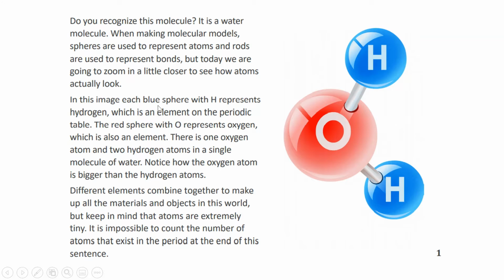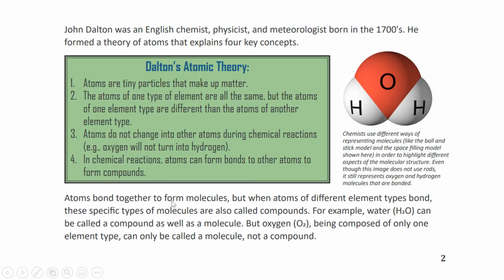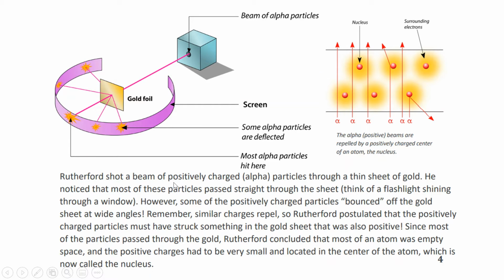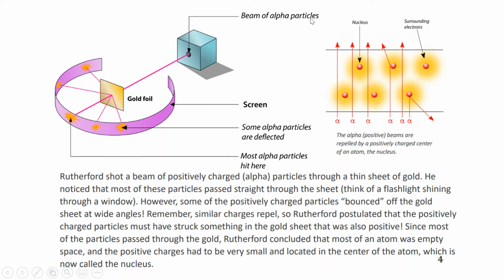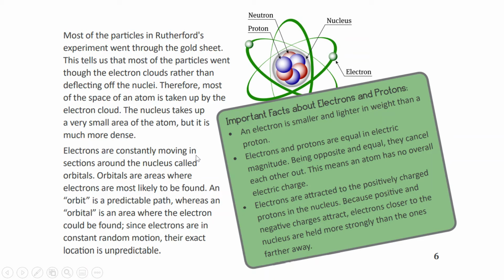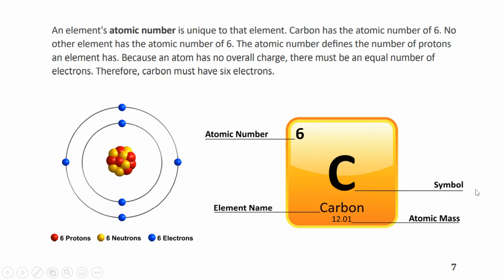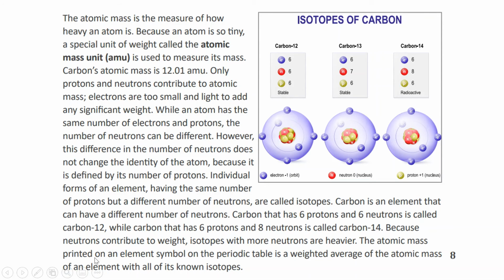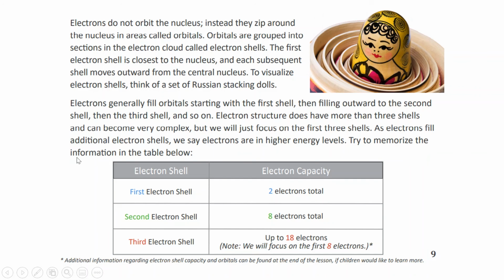Lesson 10 The Atom minibook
The Atom minibook  - please print out the minibook from Lesson 10, construct, and read with me. :)